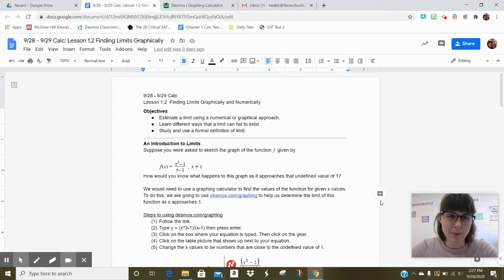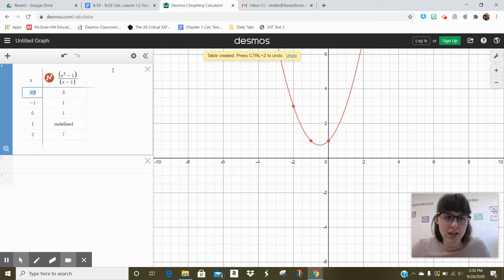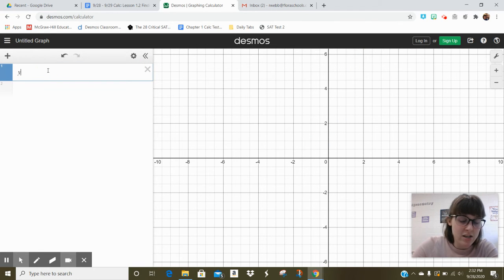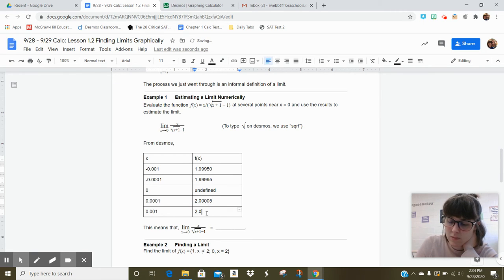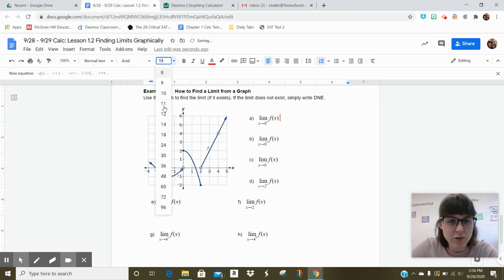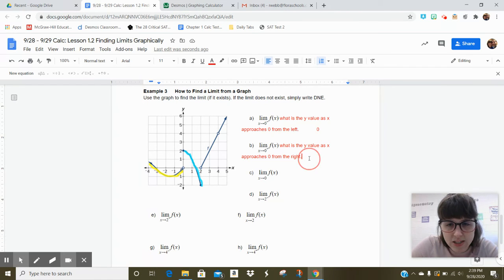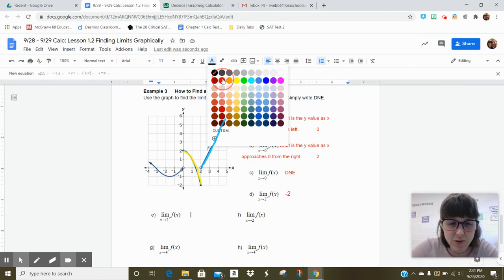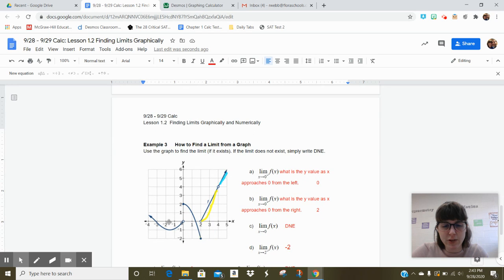Lesson 1.2 Finding Limits from a Table/Graph